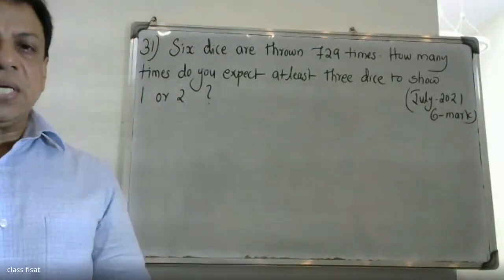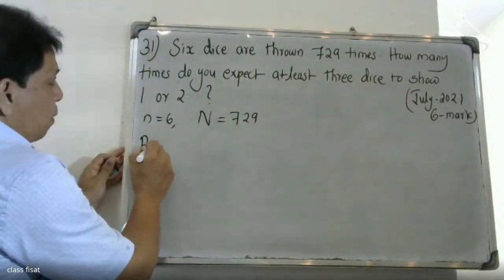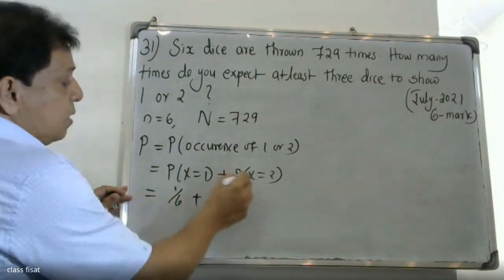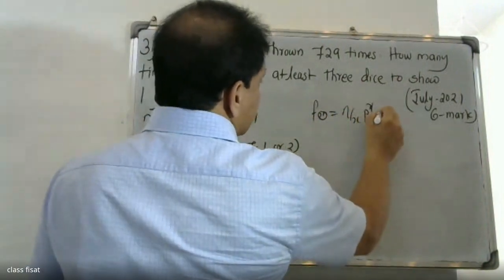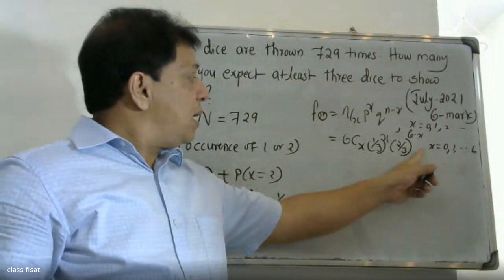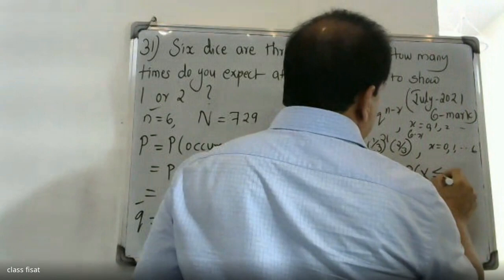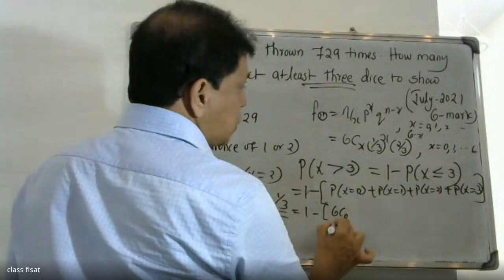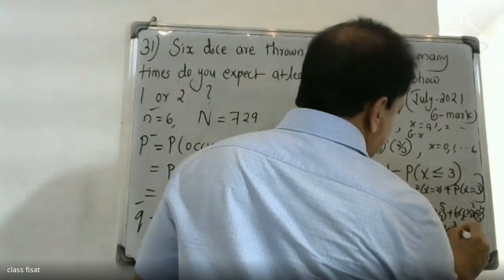UNIVERSITYQUESTION-31 MOD-1Discrete probability distribution |MAT202(204)|2019 SCHEME|B.TECH KTU|S4